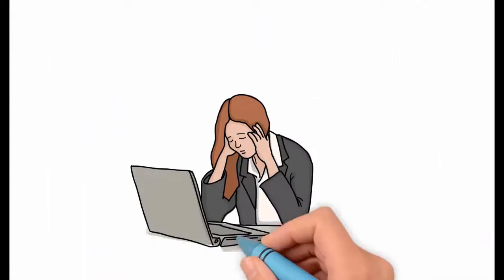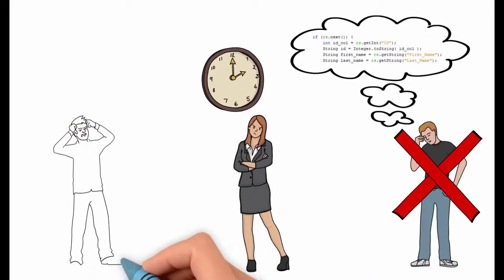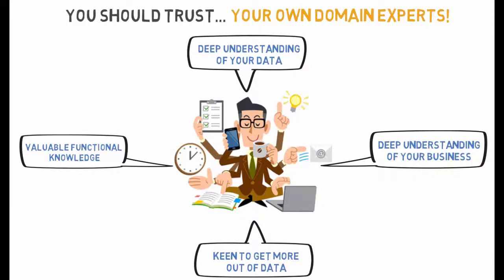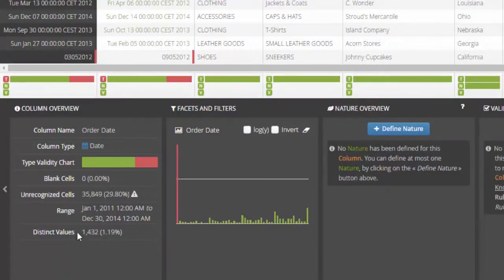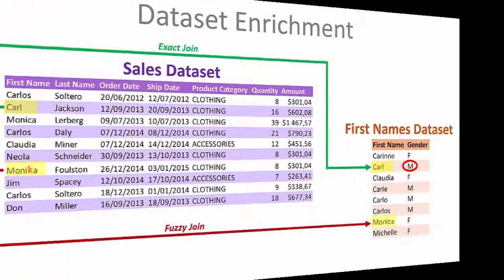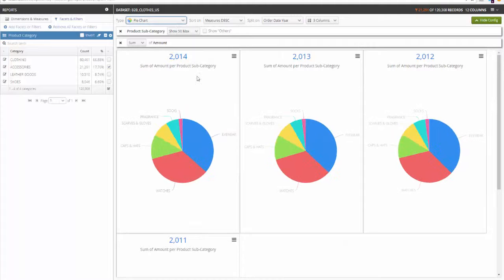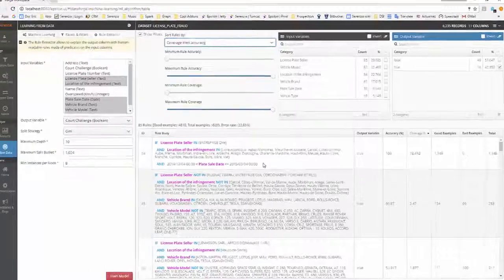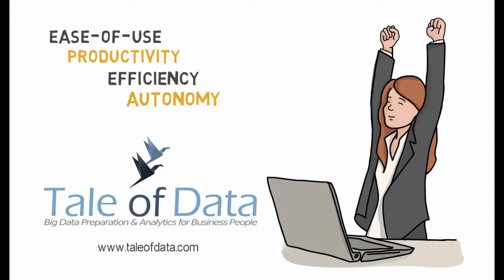Tale of Data : The 3 min 45 Tour!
Discover a very powerful tool for data preparation and more !